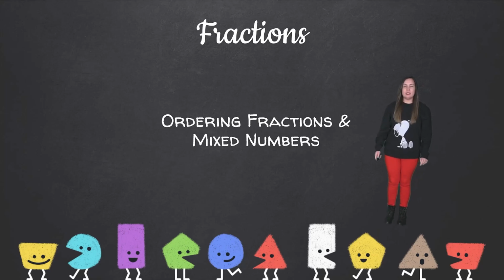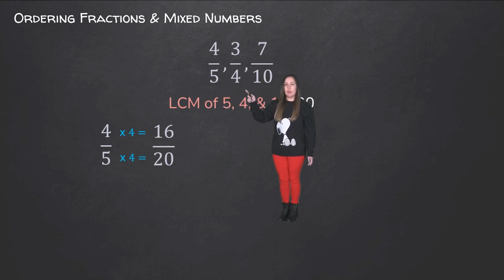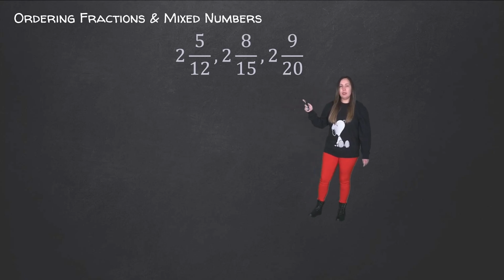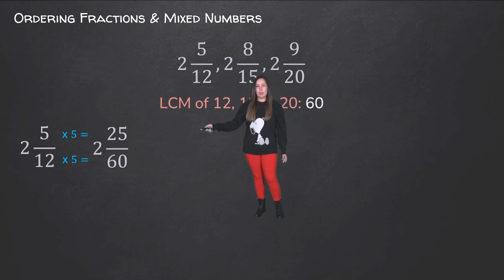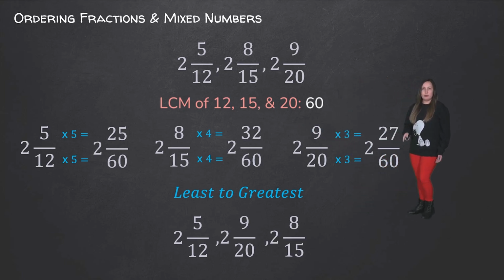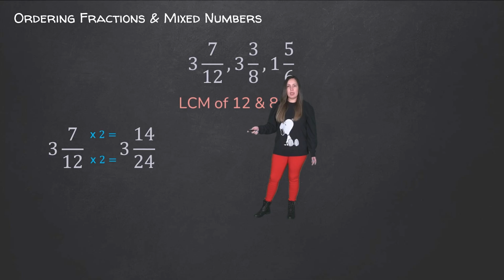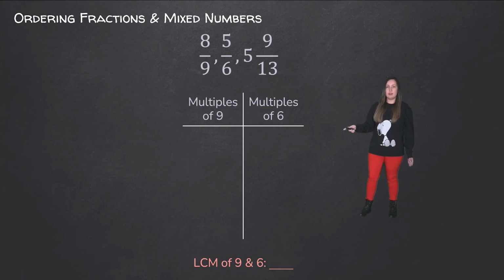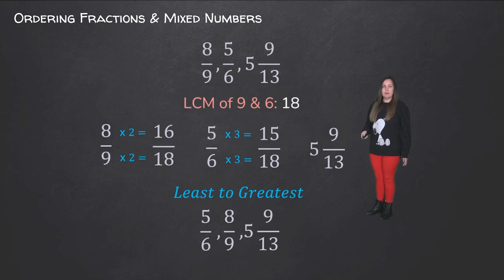Fractions - Ordering Fractions & Mixed Numbers